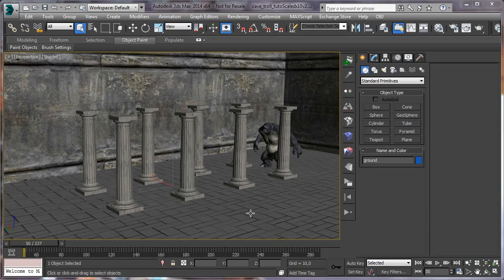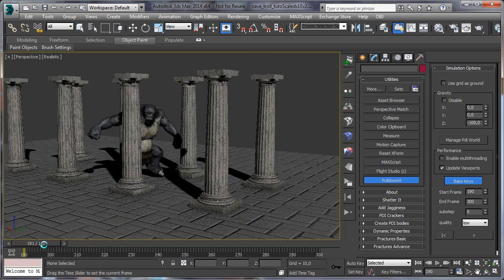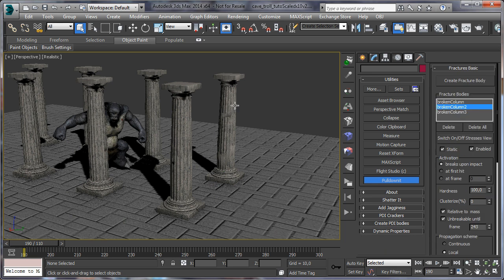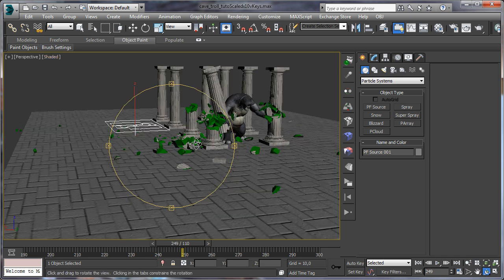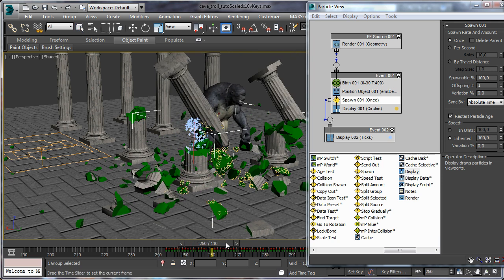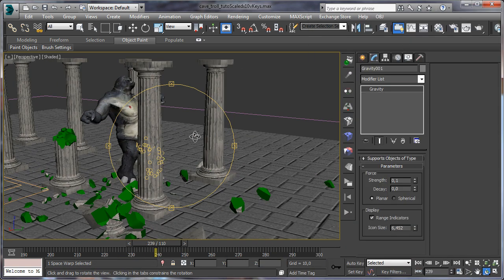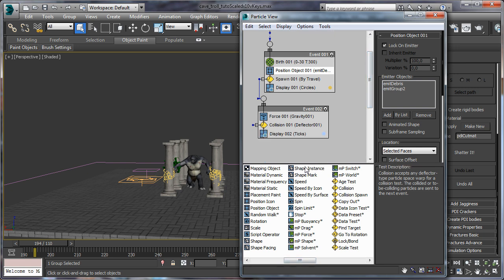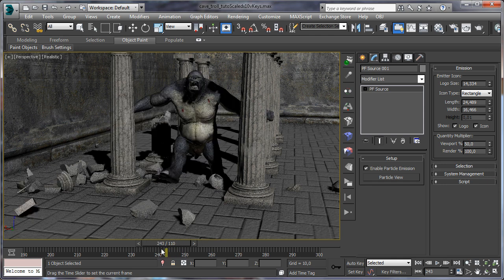Breaking columns with Pulldownit 3 and adding pFlow debris in 3DMax